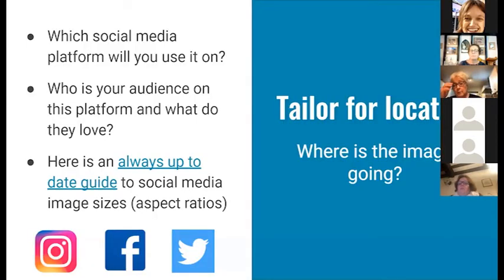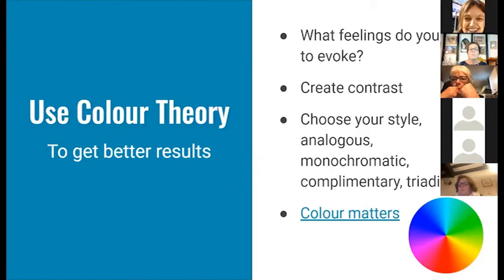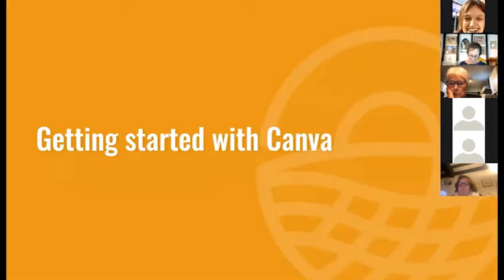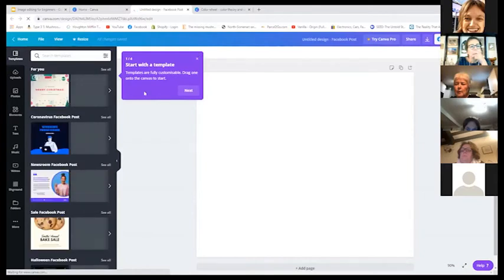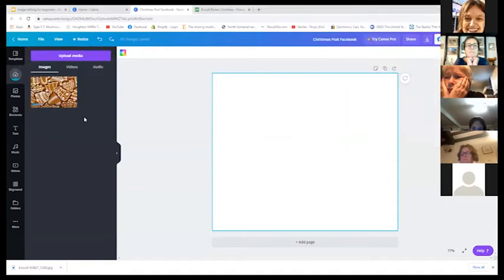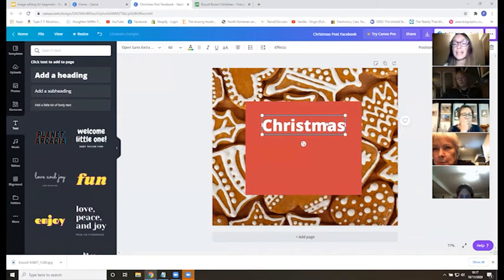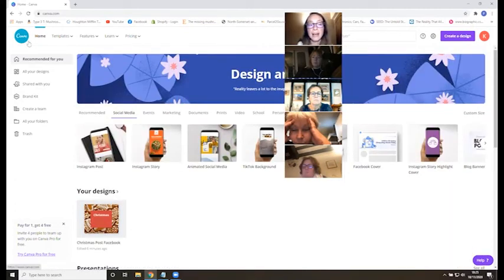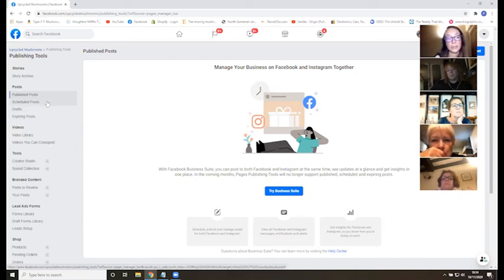Image editing for beginners: How to create your own personalised seasonal and branded graphics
Do you want to create great visuals for your food enterprise but don’t have the budget for a designer?

How about spreading some seasonal cheer with your social media posts?

Just in time for your Christmas marketing, watch this easy to follow webinar to learn how to create eye-catching designs for Facebook and Instagram that will improve your visibility online.

Learn simple and effective techniques using simple online tools you can access for free.

Want more resources and support for your food enterprise? If so, here’s what you do next: